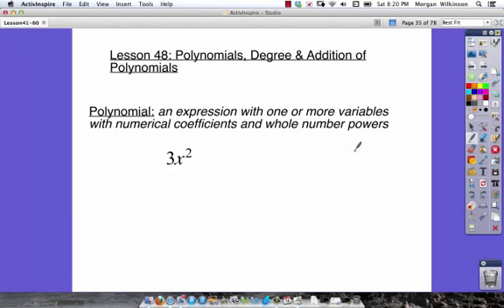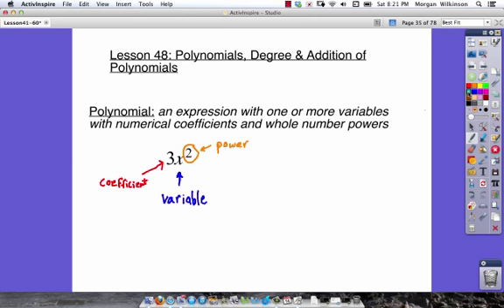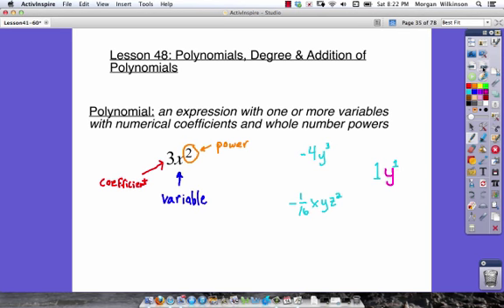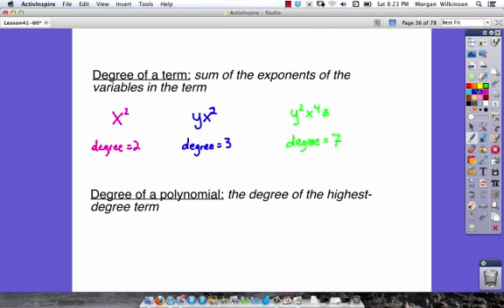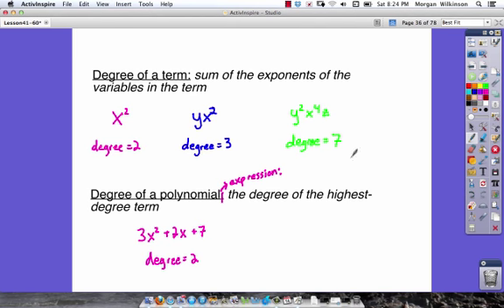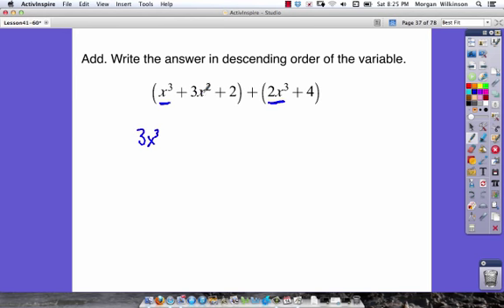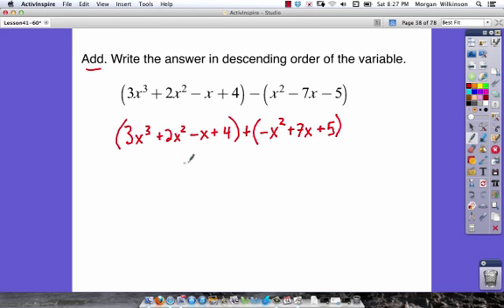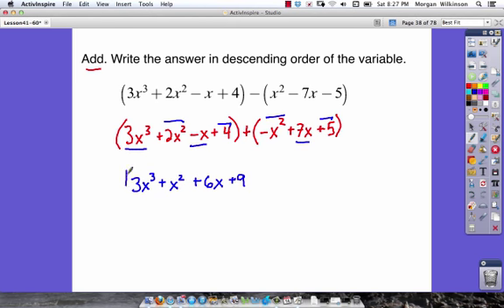Algebra 1 Lesson 48